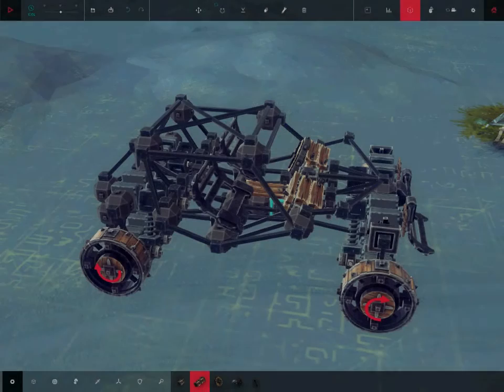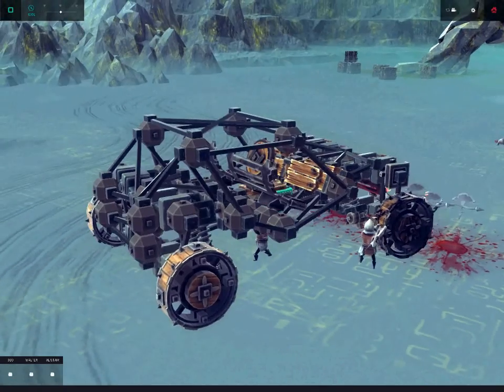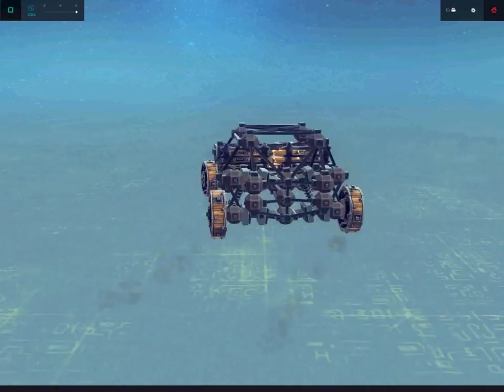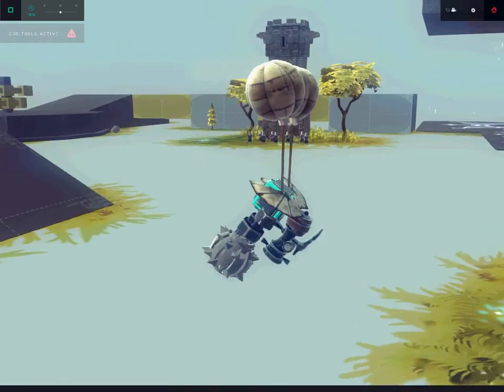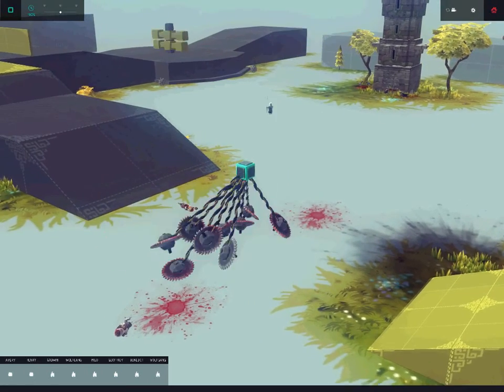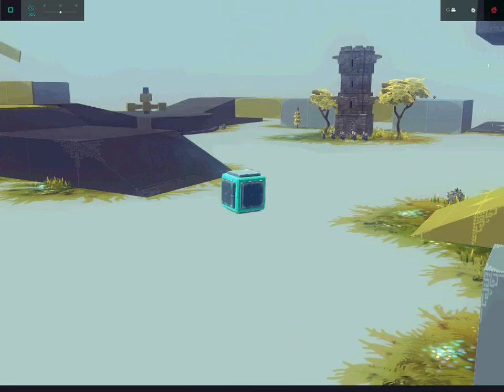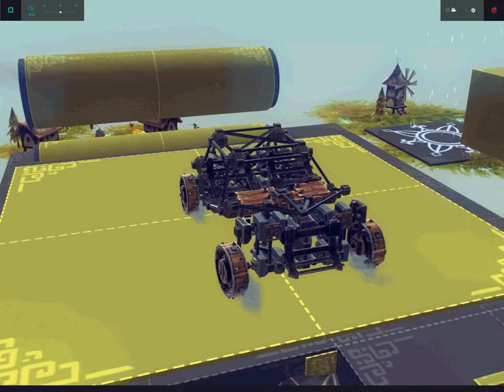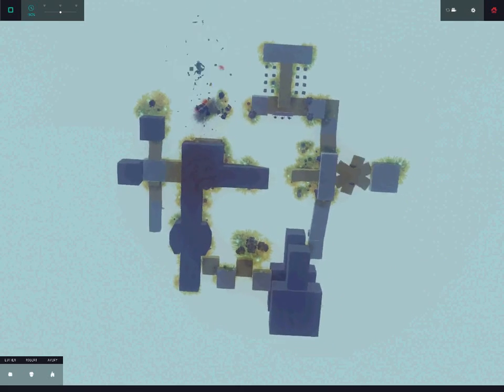Besiege #3 | NEW SANDBOX MAPS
Besiege was updated recently, and there are some new sandbox maps to try out!